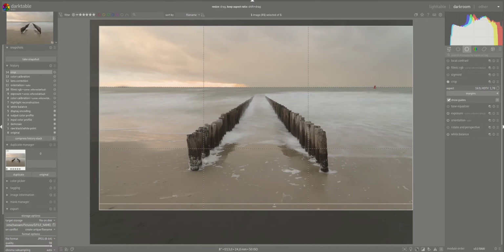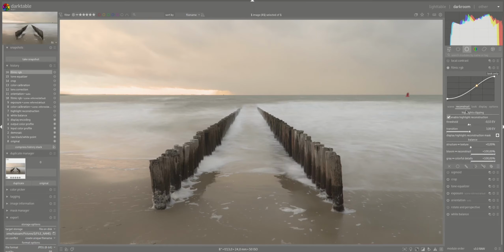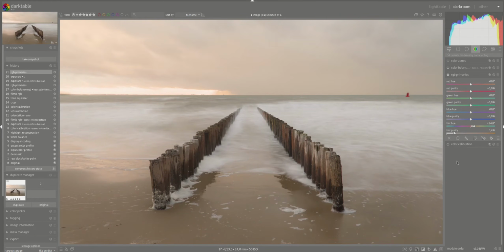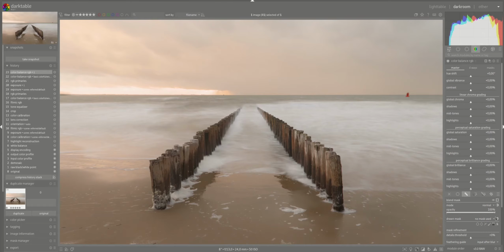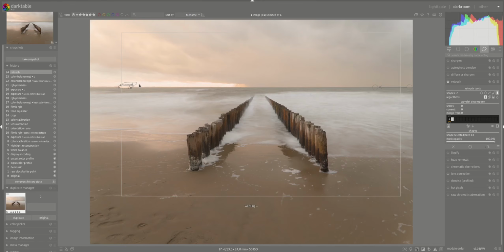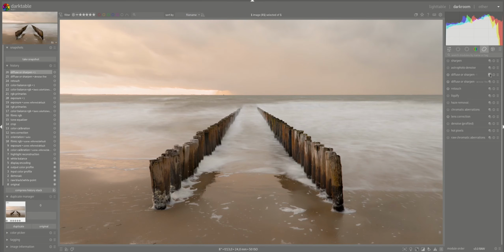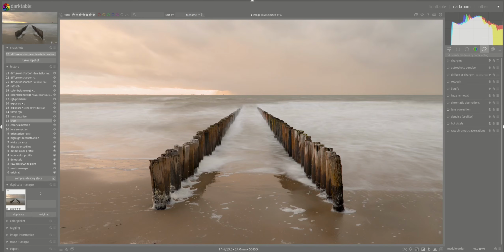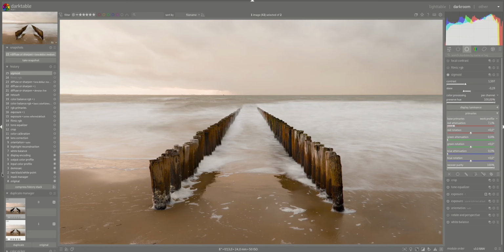Showcase Sessions: Episode 22 - Wave Breakers - Sigmoid vs Filmic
In this series we put into practice the ideas that we discuss in the darktable from A to Z series.
The process is not planned in advanced and we follow my thinking process step by step from start to finish.

In this video, we edit a beach video and compare the results of the Sigmoid and Filmic RGB modules.